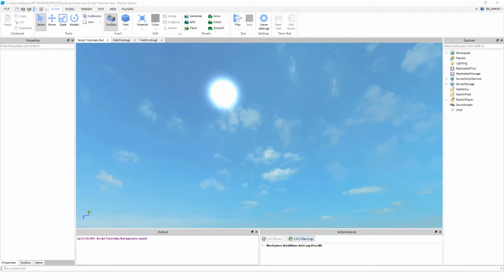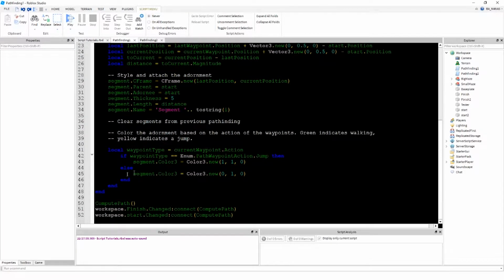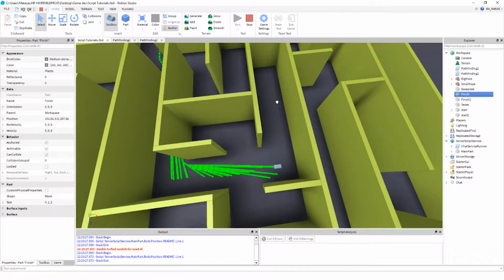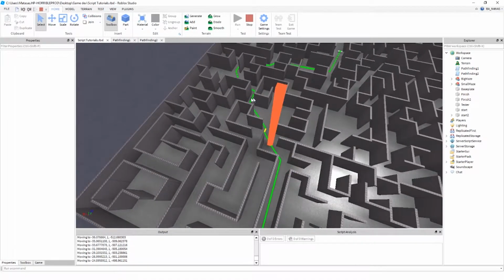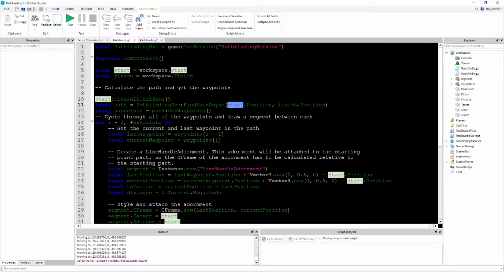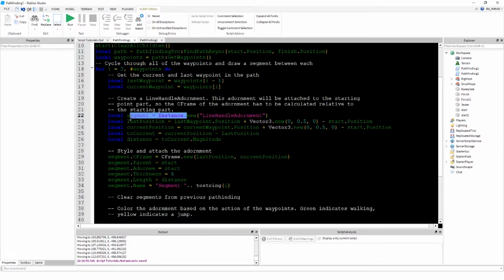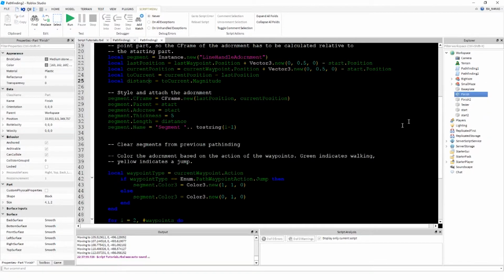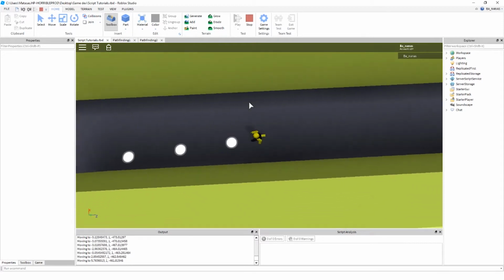🍌#6 Roblox expert scripting tutorial | Pathfinding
🍌In this tutorial you're going to learn how to generate paths from
 one point to another.🍌 ​